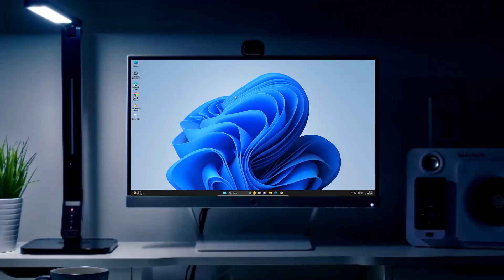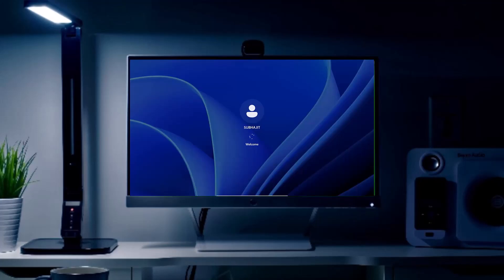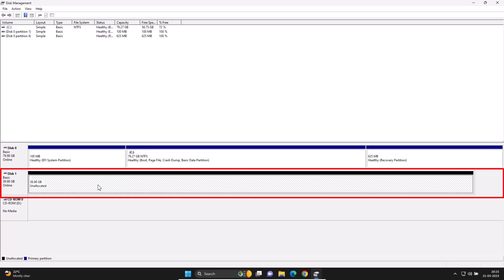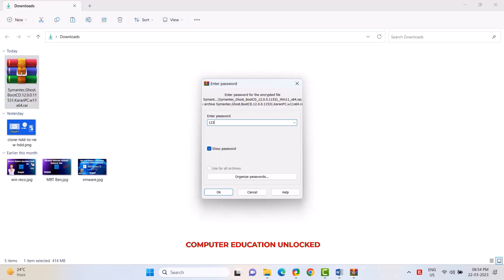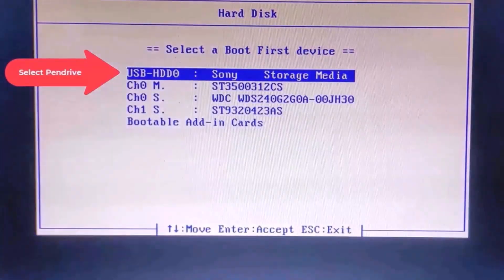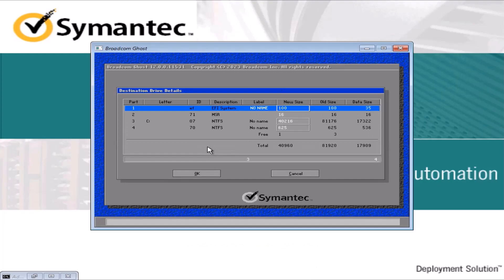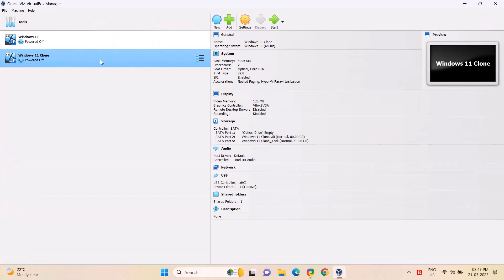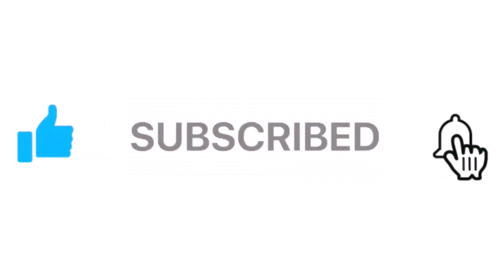How to Clone Your Hard Disk Easily # Norton Ghost 12